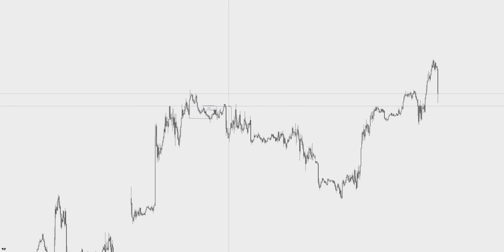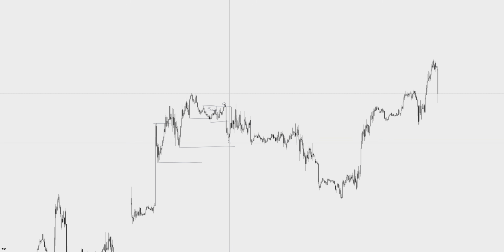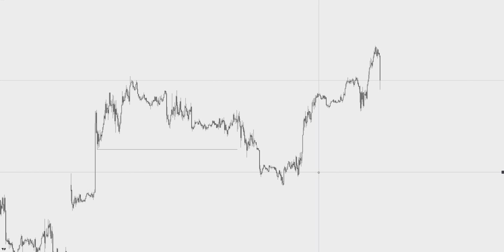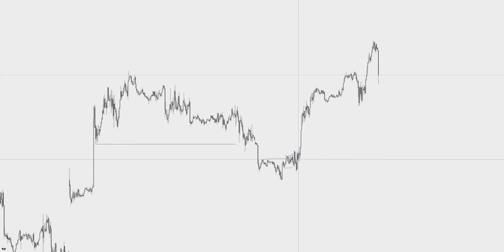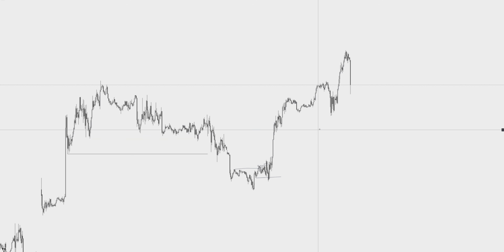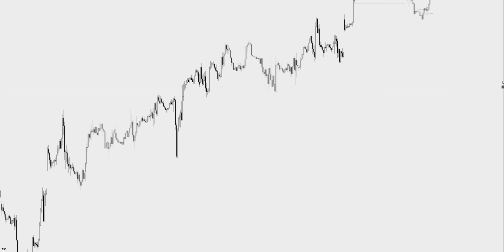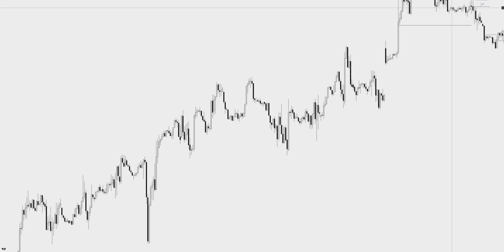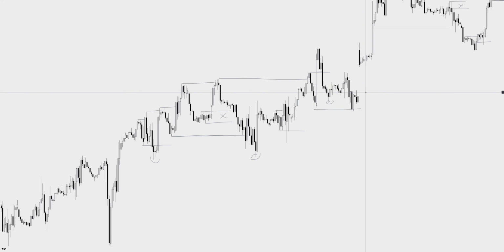The Truth Behind Liquidity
Everyone thinks they understand liquidity—but most don’t. In this video, we break down what liquidity really is and where it’s hiding in the market. We also expose the common mistakes traders make by relying too heavily on “pattern trading.” The truth is, the market doesn’t move in patterns—it moves from liquidity to liquidity. Trying to force patterns onto every move, while ignoring the logic behind price action, is exactly why you’re still unprofitable.